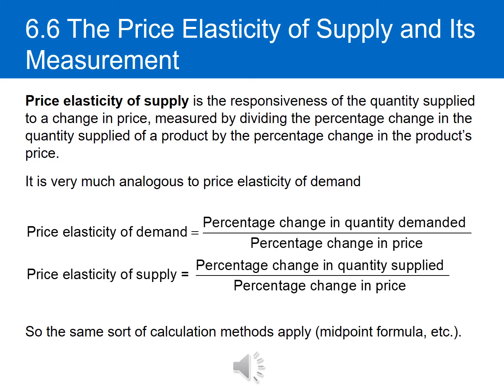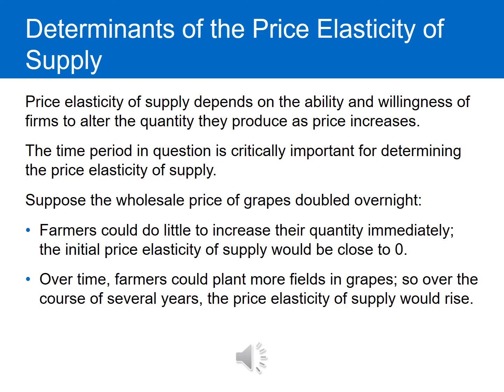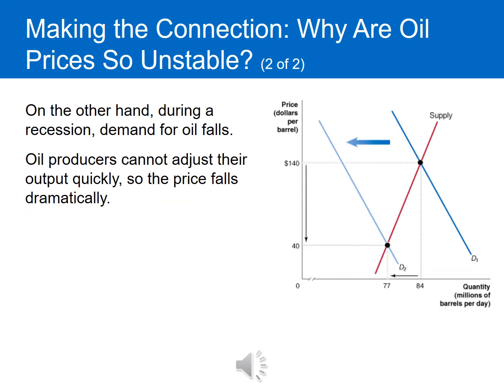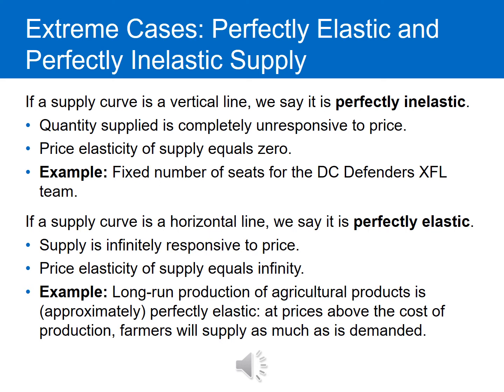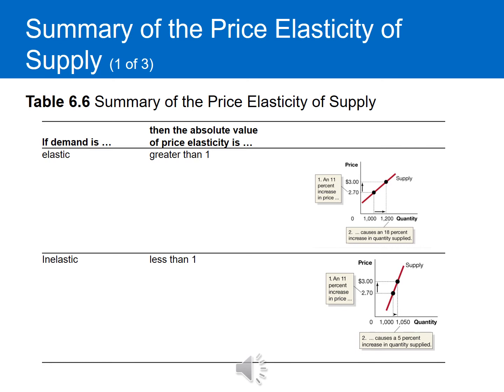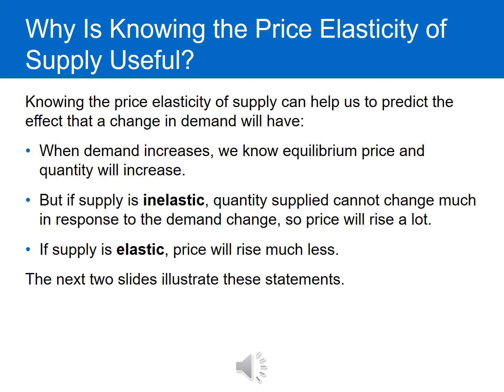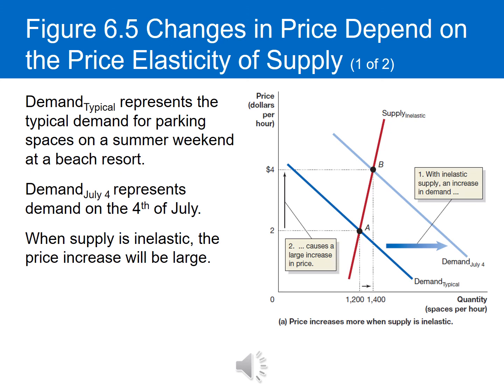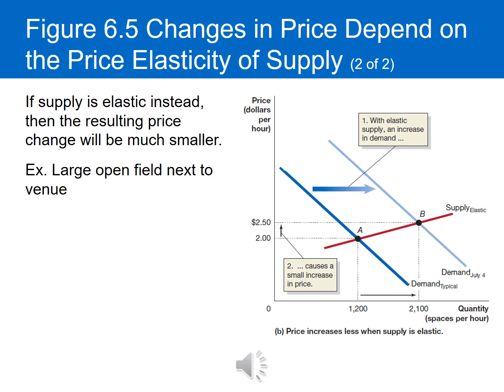Econ 102 OL lecture 9